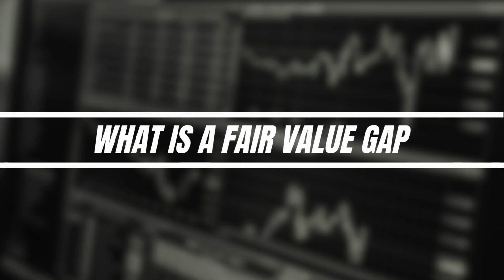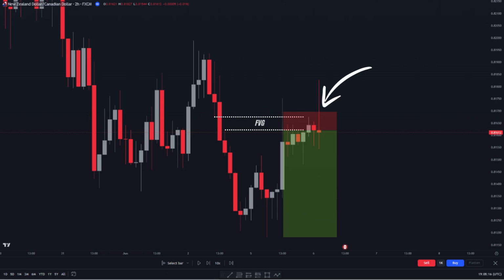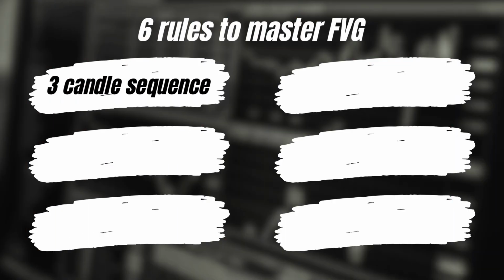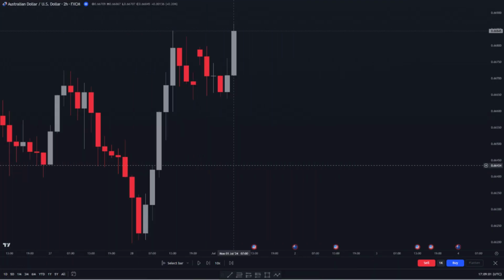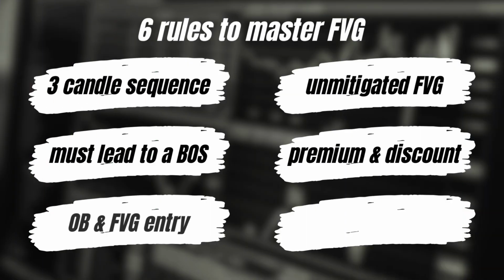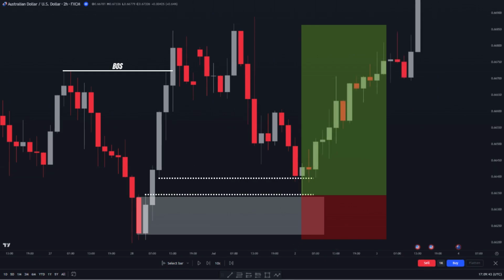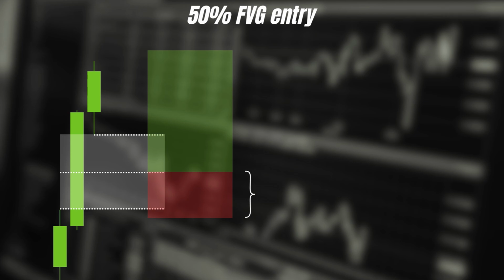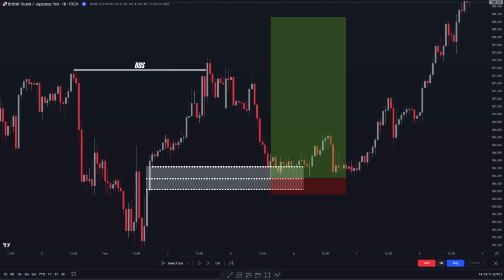The Only Fair Value Gap (FVG) Video You Need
Master the art of trading with these essential rules to avoid common mistakes. Learn about the 3 Candle Sequence, the importance of unmitigated fair value gaps, confirming a break of structure, leveraging premium and discount pricing, and strategic entry points. Enhance your risk management and increase your trading success. Watch now for valuable insights and tips to elevate your trading game!

CHAPTERS:
00:00 -intro
00:27 -what is a fair value gap
02:10 -6 rules to master FVG
02:23 -rule 1
03:24 -rule 2
04:22 -rule 3
05:21 -rule 4
06:16 -rule 5
08:50 -rule6
11:07 -outro